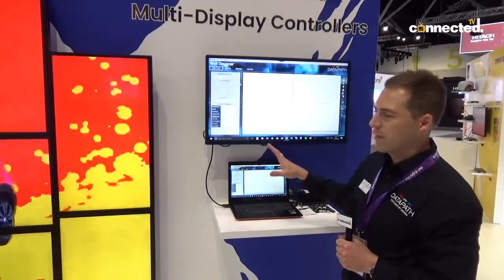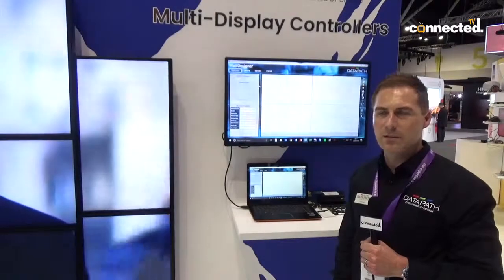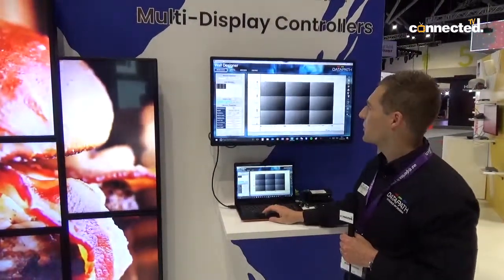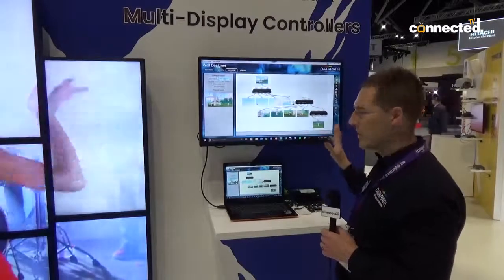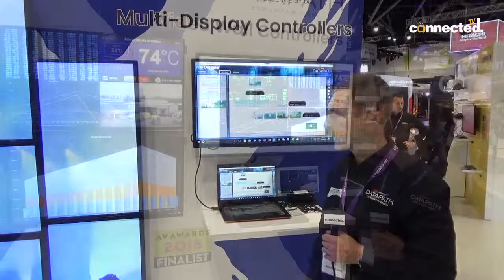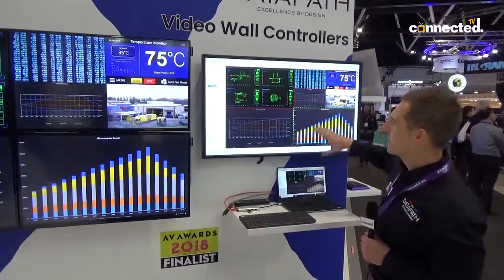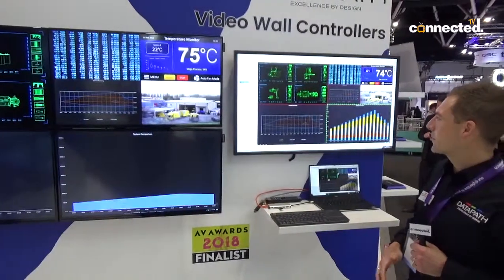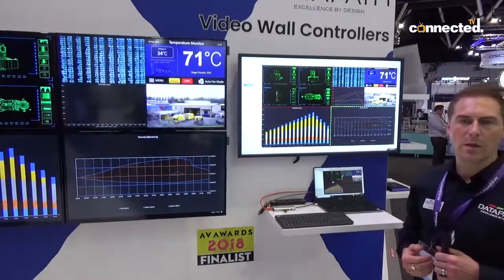Integrate 2018 - Andy Lee - Datapath by Midwich